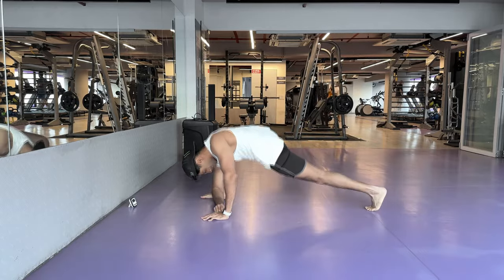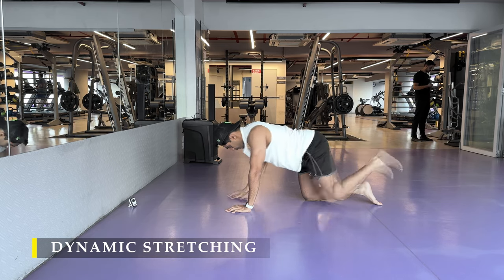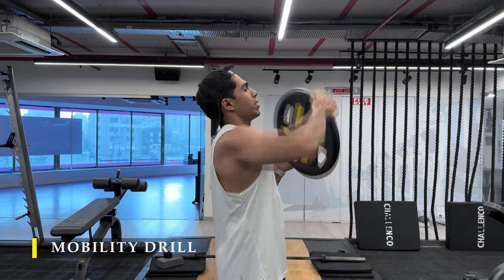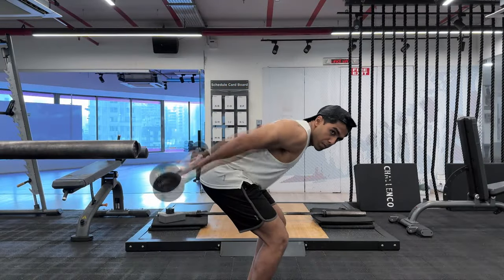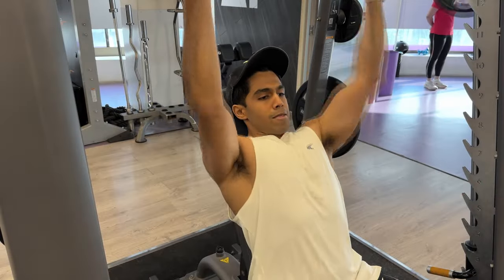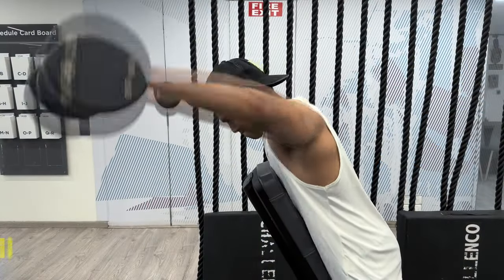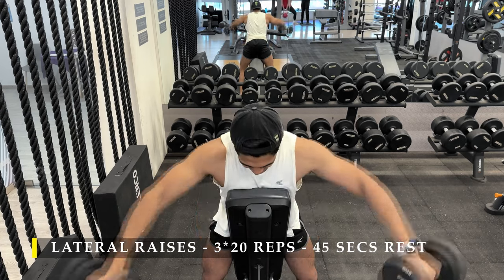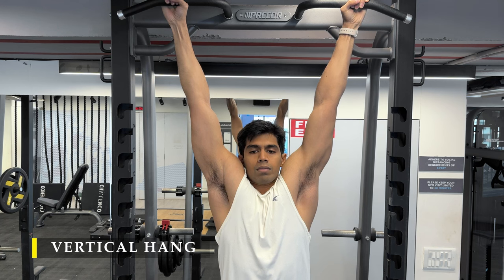Day-158 Complete SHOULDER workout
In this video I guide you through all the exercises I do, step by step.